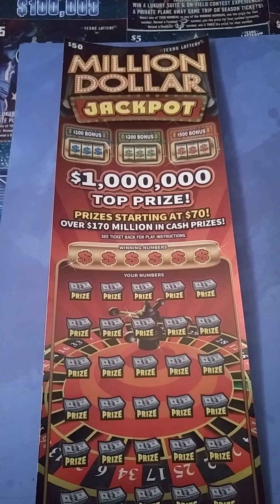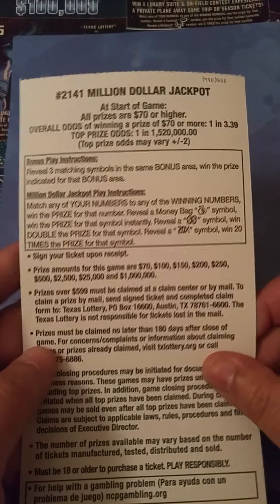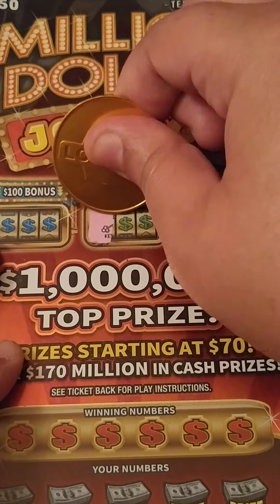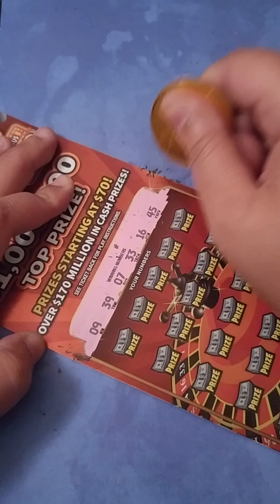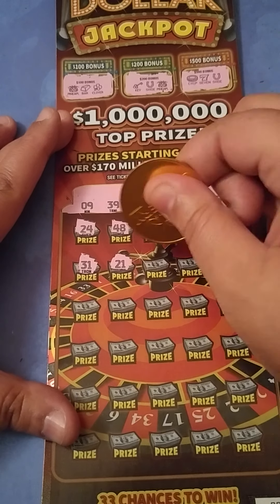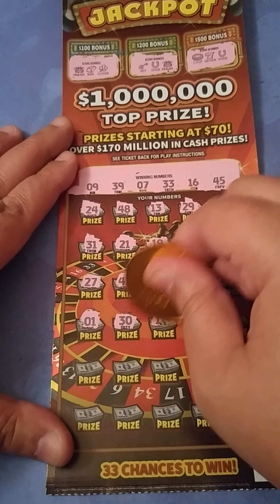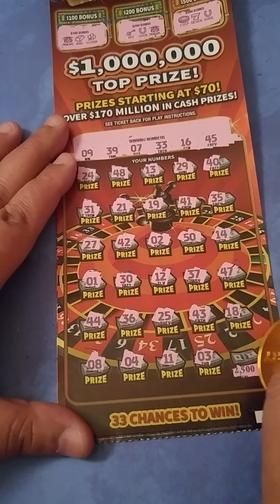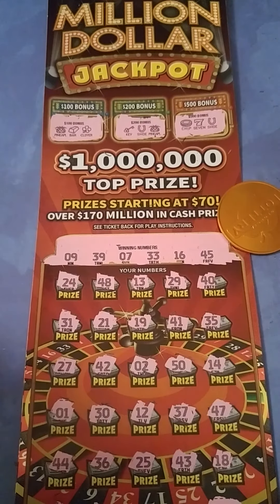Texas $50 Million Dollar Jackpot! 🍀